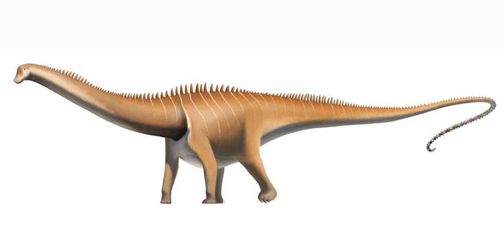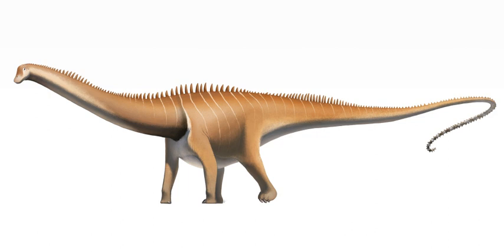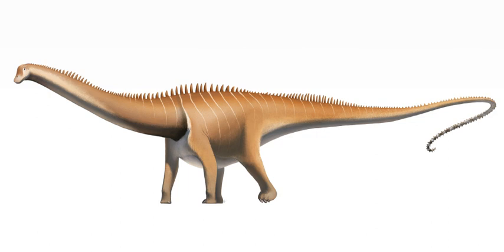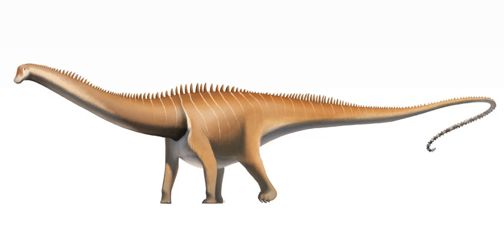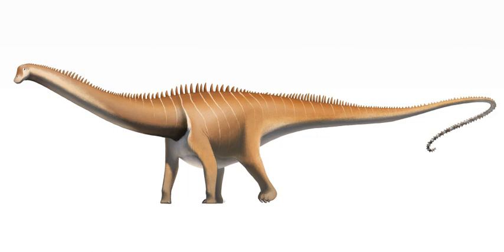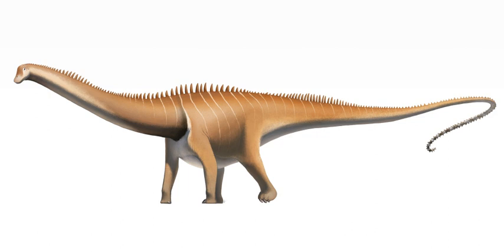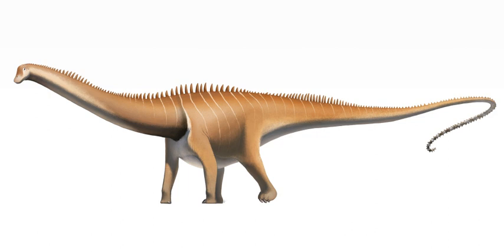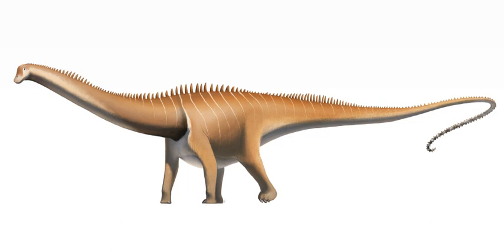Prehistory of the United States | Wikipedia audio article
This is an audio version of the Wikipedia Article:
Prehistory of the United States

00:02:12 1 Precambrian
00:03:13 2 Paleozoic
00:10:36 3 Mesozoic
00:20:01 4 Cenozoic
00:24:43 5 See also

- Socrates

SUMMARY
The prehistory of the United States comprises the occurrences within regions now part of the United States of America during the interval of time spanning from the formation of the Earth to the documentation of local history in written form. At the start of the Paleozoic era, what is now "North" America was actually in the southern hemisphere. Marine life flourished in the country's many seas, although terrestrial life had not yet evolved. During the latter part of the Paleozoic, seas were largely replaced by swamps home to amphibians and early reptiles. When the continents had assembled into Pangaea drier conditions prevailed. The evolutionary precursors to mammals dominated the country until a mass extinction event ended their reign.
The Triassic, first period of the Mesozoic era followed. Dinosaurs evolved and began their rise to dominance, quickly spreading into the United States. Soon Pangaea began to split up and North America began drifting north and westward. During the latter Jurassic, the floodplains of the western states were home to dinosaurs like Allosaurus, Apatosaurus, and Stegosaurus. During the Cretaceous, the Gulf of Mexico expanded until it split North America in half. Plesiosaurs and mosasaurs swam in its waters. Later into the period it began to withdraw and the coastal plains of the western states were home to dinosaurs like Edmontosaurus, Triceratops, and Tyrannosaurus. Another mass extinction ended the reign of the dinosaurs.
The Cenozoic era began afterward. The inland sea of the Cretaceous gradually vanished and mammals were beginning to dominate the land. During the Eocene the western states were home to small primitive camels and horses as well as the carnivorous creodonts. Soon mammals had entered the oceans and the early whale Basilosaurus swam the coastal waters of the southeast. Rhino-like titanotheres dominated Oligocene South Dakota. From this point on the climate in the United States cooled until the Pleistocene, when glaciers spread. Saber-toothed cats, woolly mammoths, mastodons, and dire wolves roamed the land. Humans arrived across a land bridge between Siberia and Alaska and may have played a role in hunting these animals into extinction.